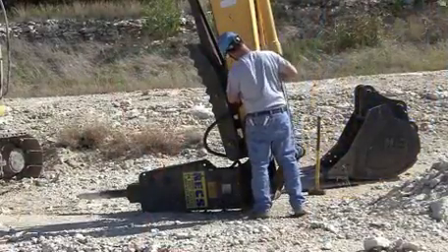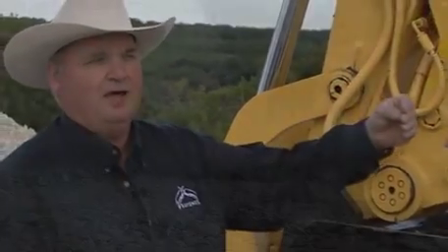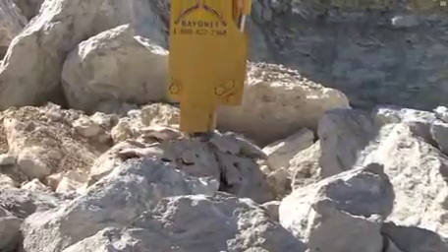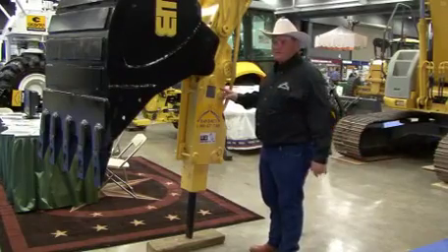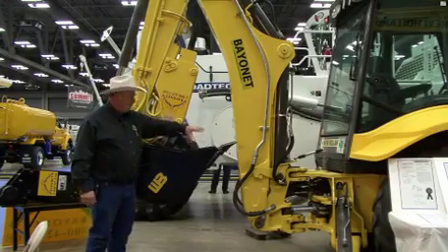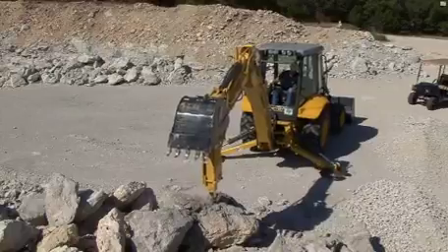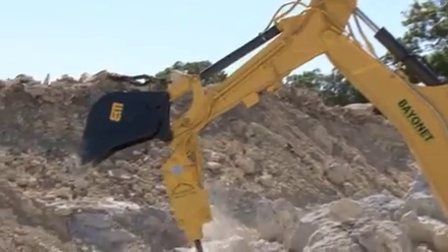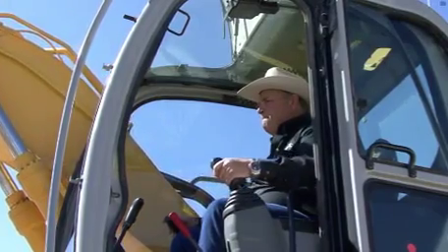The Bayonet Breaker